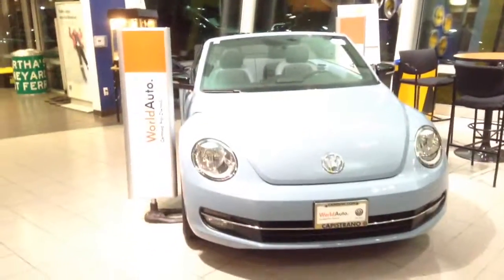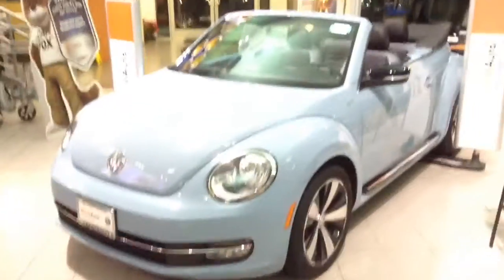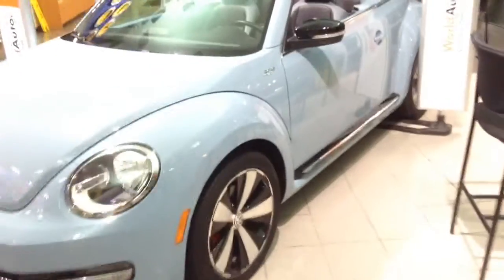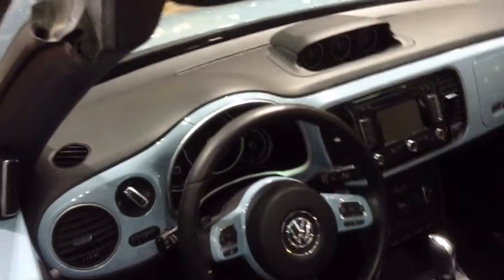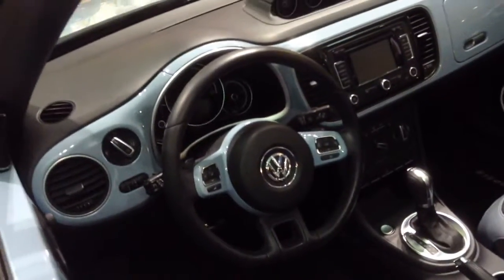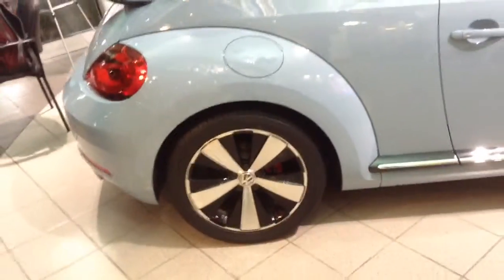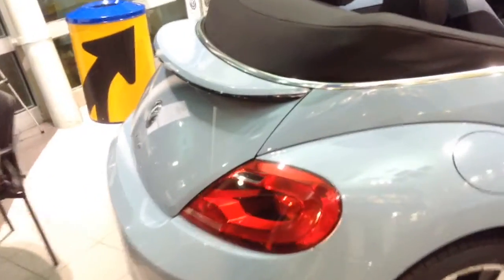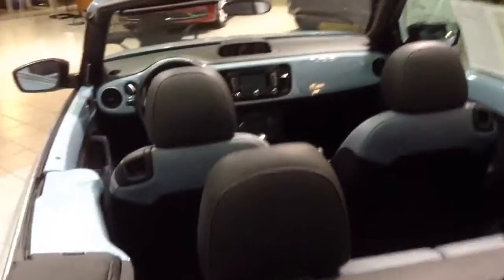Special edition 60's Beetle